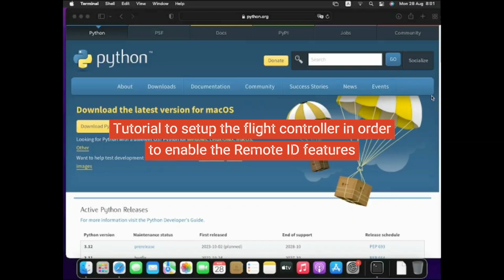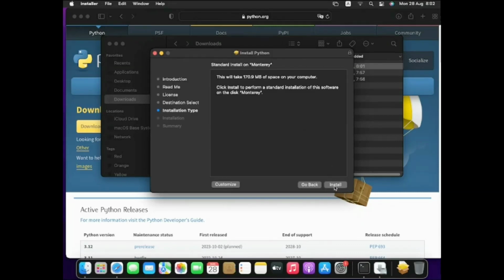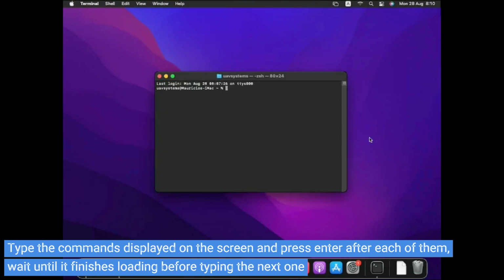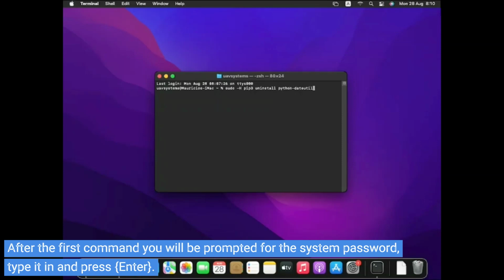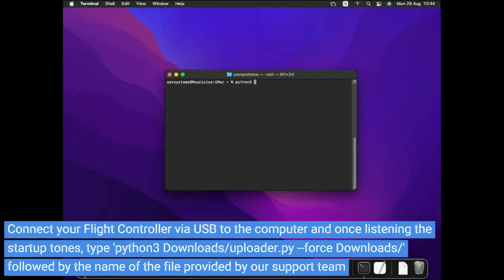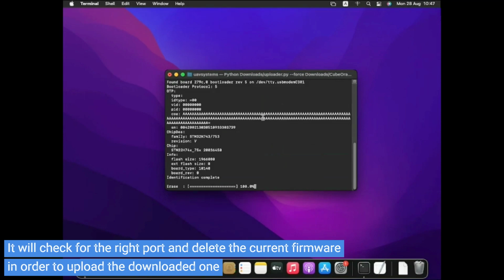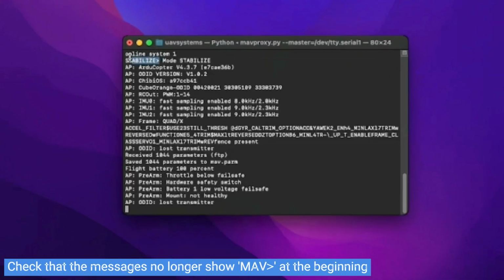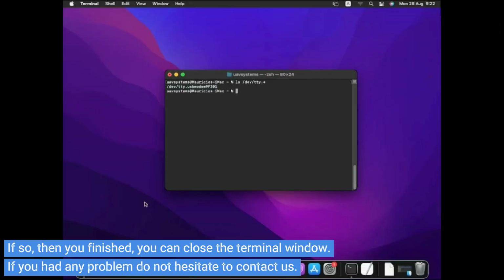Remote ID First Steps / macOS - Aurelia Aerospace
In this video tutorial you will see how to perform the first part of the configuration regarding the Remote ID installation.

Commands in order:
1) sudo -H pip3 uninstall python-dateutil
2) sudo -H pip3 install wxPython
3) sudo -H pip3 install gnureadline
4) sudo -H pip3 install billiard
5) sudo -H pip3 install numpy pyparsing
6) sudo -H pip3 install MAVProxy
7) sudo -H pip3 install pyserial
8) python3 Downloads/uploader.py --force Downloads/(file name with extension)
9) ls /dev/tty.*
10) mavproxy.py --master=/dev/tty.serialX
11) flashbootloader

Background songs
--harayeko & SunShun - cool breeze on my skin
--Dreama - Shoreline